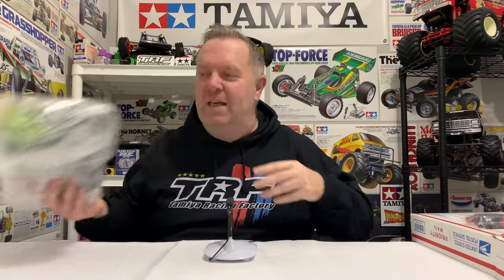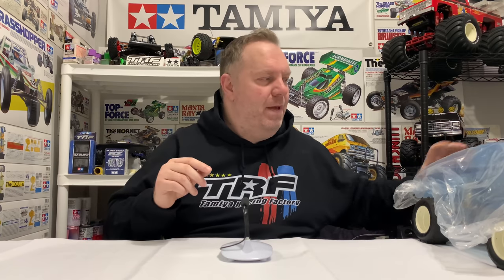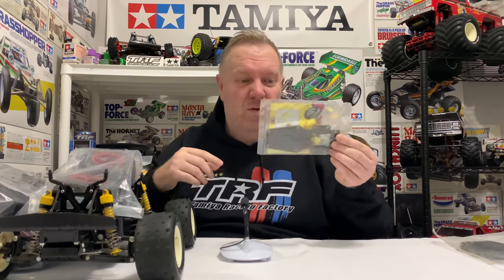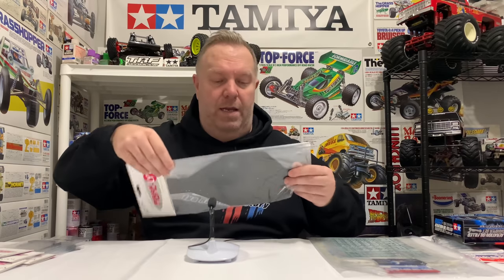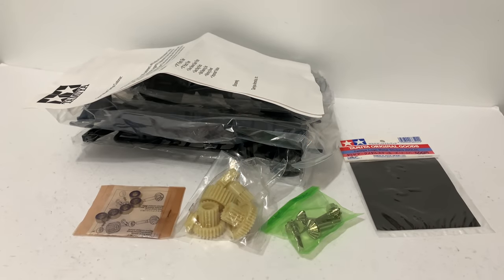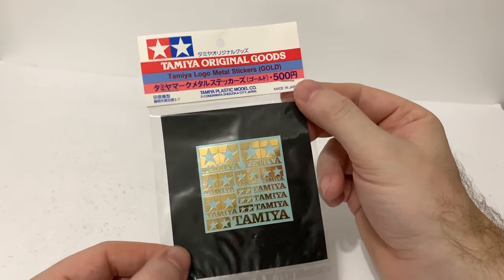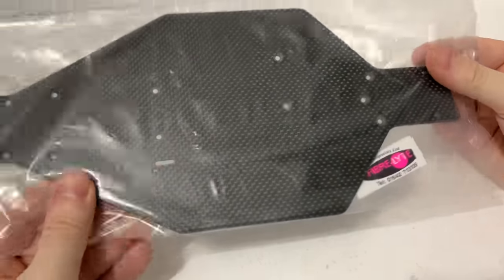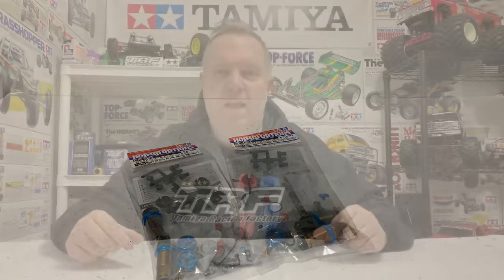Amazing RC Car Donation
In this video we have a Tamiya Care Package to open, this was donated to the channel by my good friend Keith in the US…